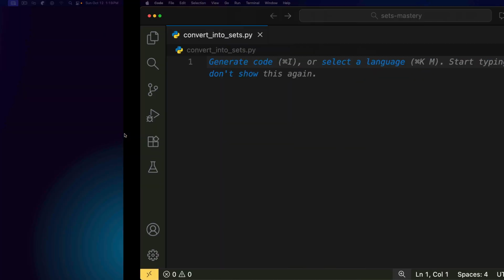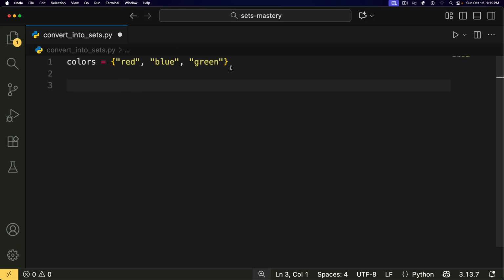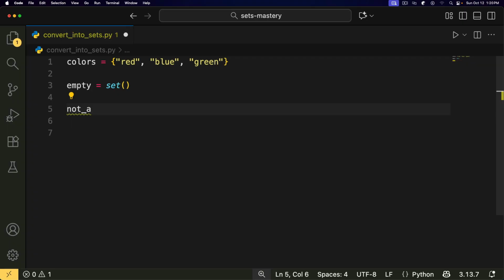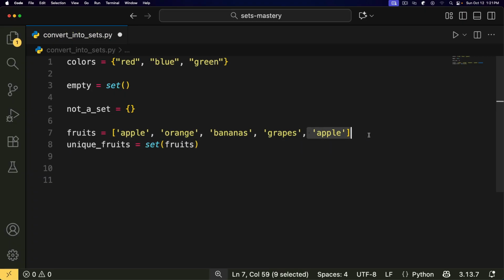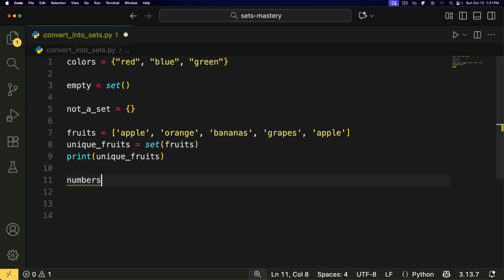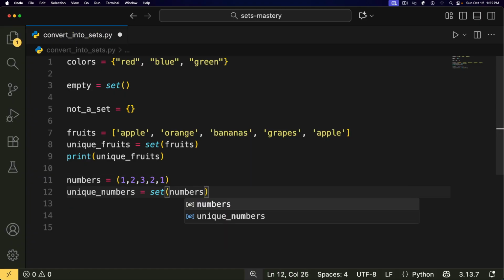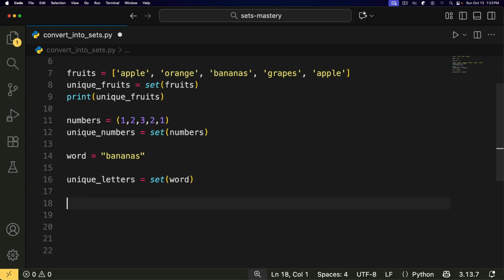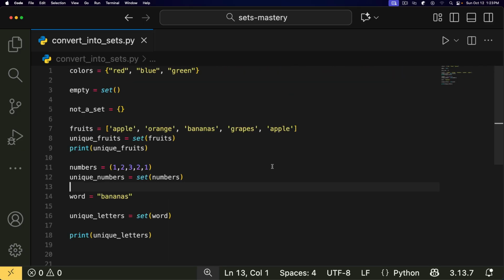Python Sets for Beginners — #2 Create & Convert Sets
Learn all the ways to create a Python set — from scratch, from lists, tuples, and even strings.
You’ll see how to quickly convert between types and spot duplicates automatically.